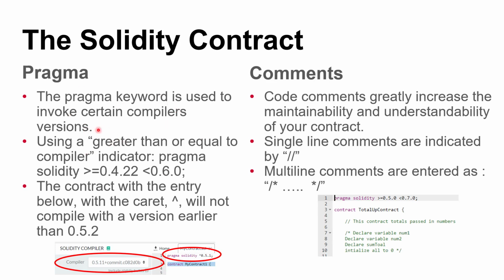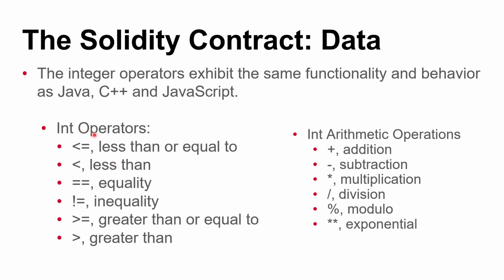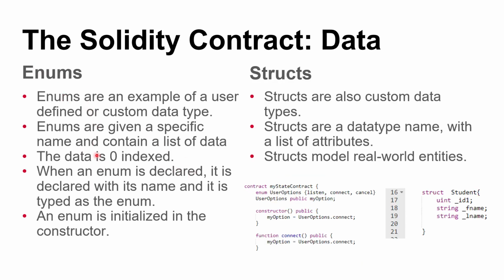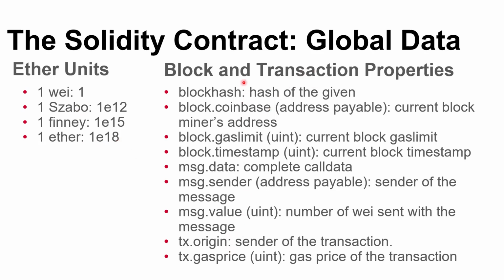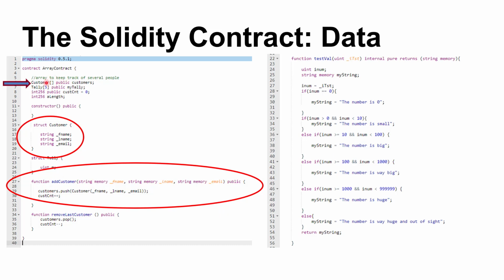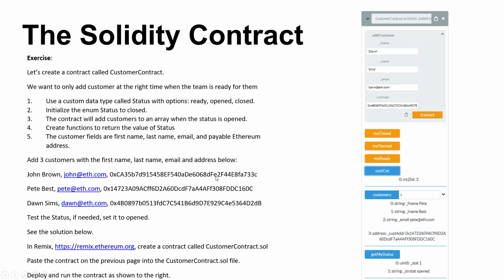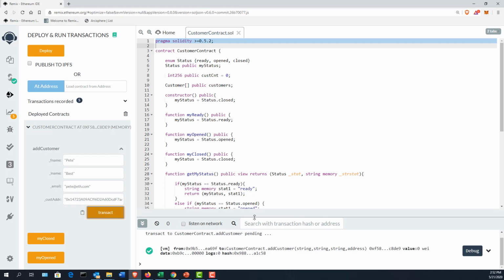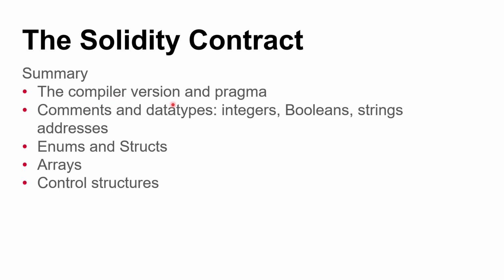Solidity Programming: Session 7 - The Solidity Contract